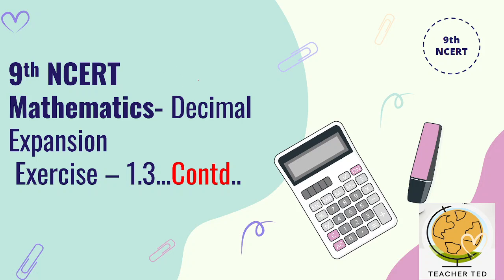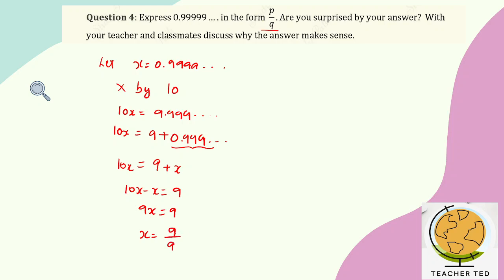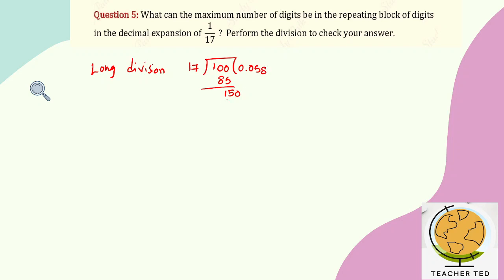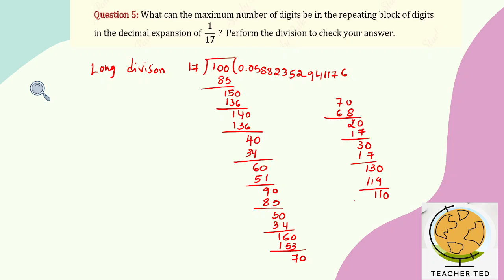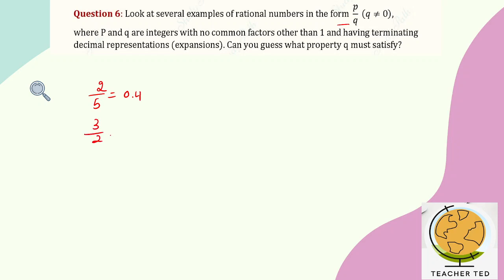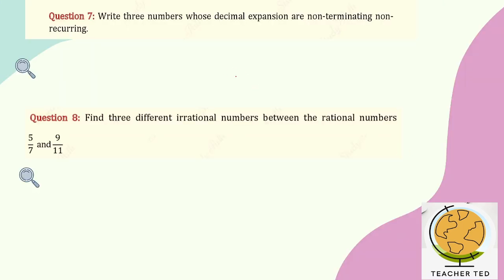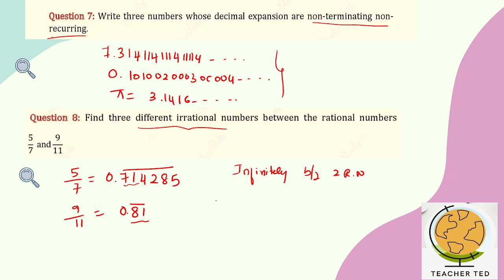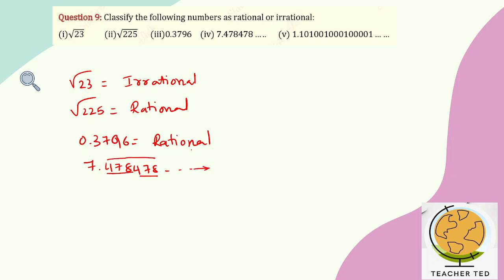Class 9 - Mathematics - Chapter 1- Exercise 1.3 contd....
Class 9 - Mathematics - Exercise 1.3 contd.